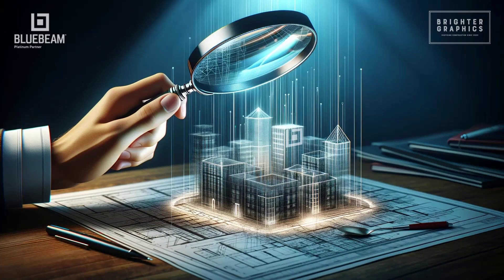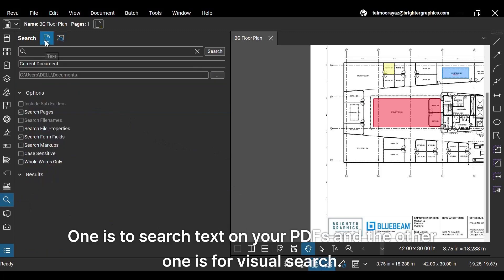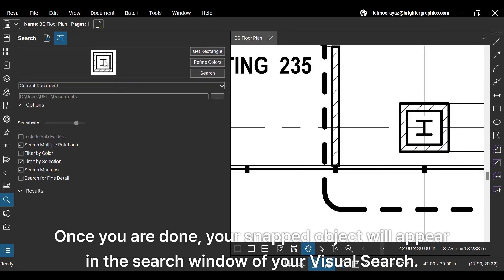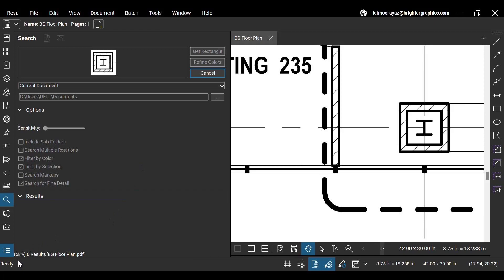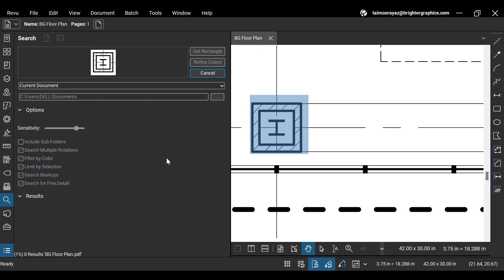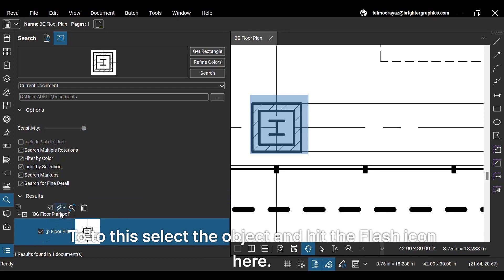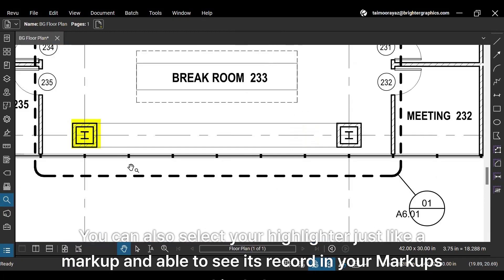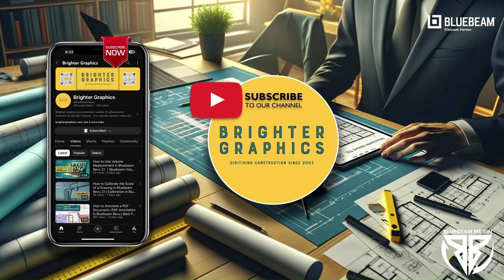How to Use Visual Search in Bluebeam Revu | Easily Search Objects and Symbols on PDFs in Bluebeam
Visual Search in Bluebeam Revu is an advanced feature designed to enhance the efficiency and accuracy of searching through complex documents and blueprints. Utilising sophisticated algorithms of Optical Image Recognition and AI, Visual Search allows users to quickly find and highlight instances of symbols, text, or any specific visual elements across multiple PDF documents or pages.

The process involves you defining a search region by snaping a sample image or object, after which Revu scans through documents to find matching visuals. It not only streamlines the workflow but also minimises the likelihood of human error in manual searches. Moreover, the feature supports batch processing, enabling users to execute searches across a large volume of documents simultaneously.

To fully leverage the power of Visual Search in Bluebeam Revu 21, watch this step-by-step video tutorial.

This tutorial provides step-by-step workflow on effectively utilizing this feature, from setting up your search parameters to interpreting and marking your search results.